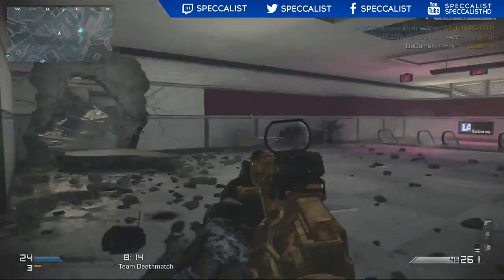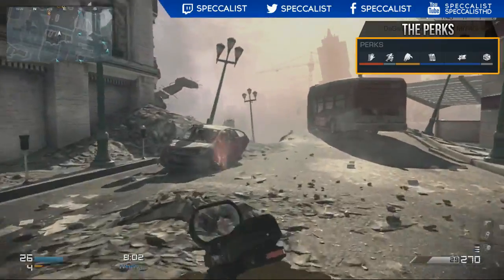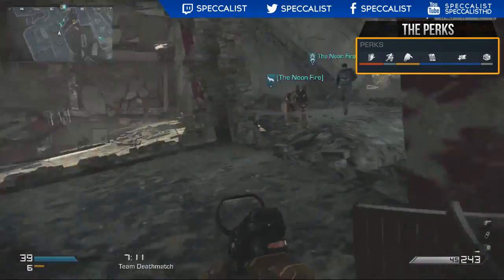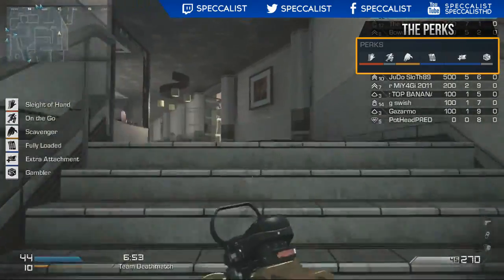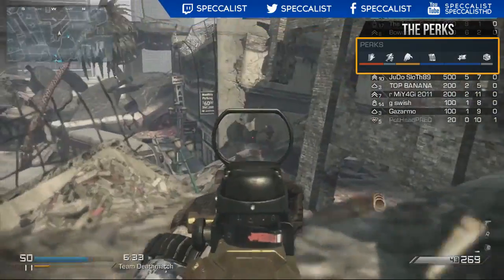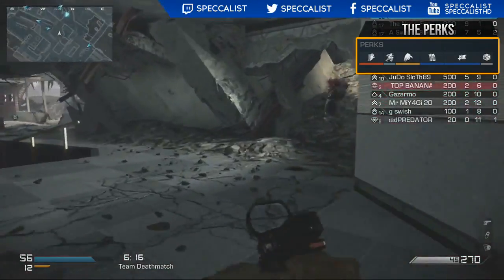COD Ghosts : Best Class Setup GOLD SC 2010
200 likes for this awesome tutorial?!

-Joe